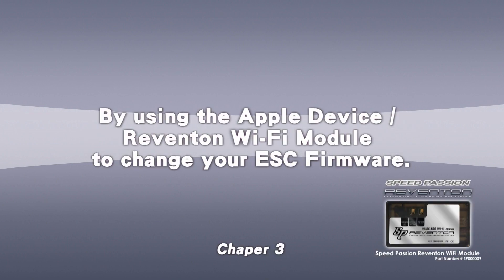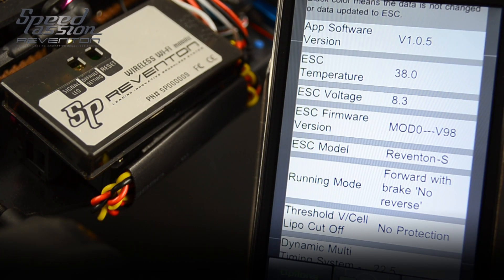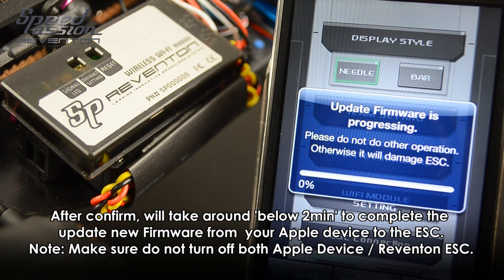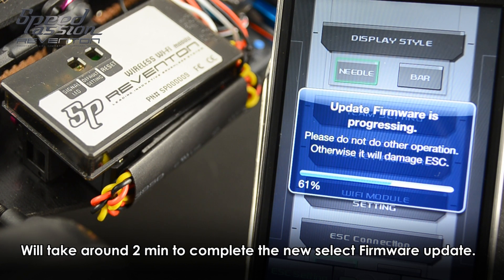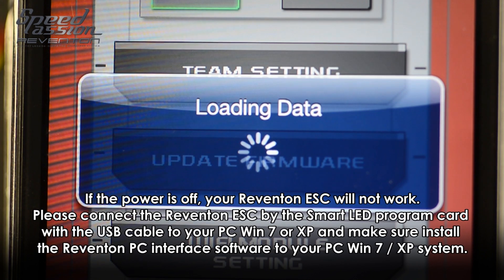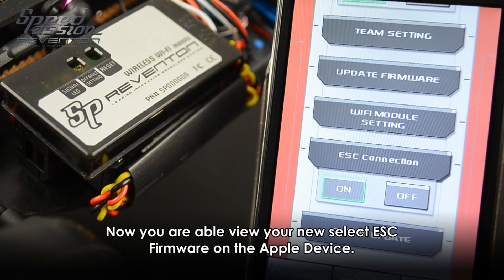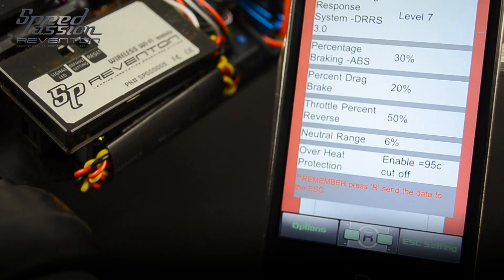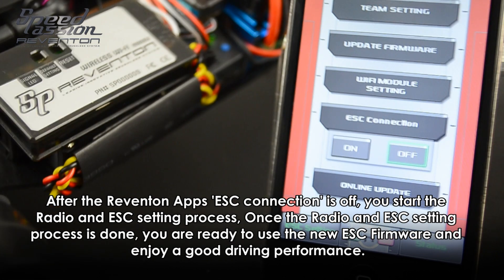Speed Passion Reventon WiFi Moduel (Chapter 3 : Firmware Update)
Speed Passion Reventon WiFi Module (Chapter 3 : Firmware Update)
English Subtitle, English Voice